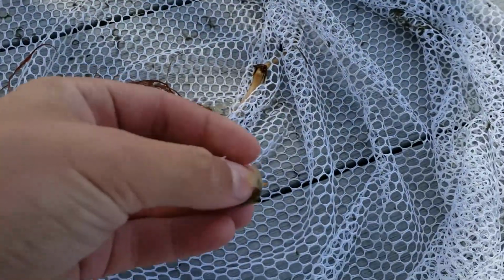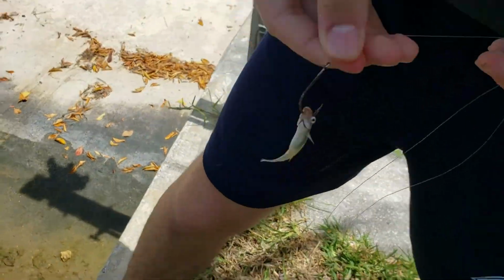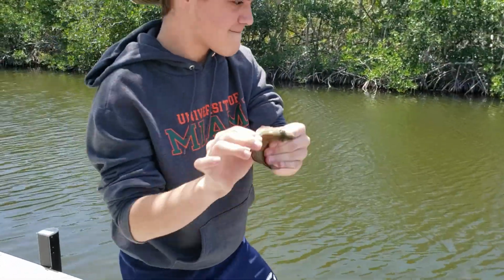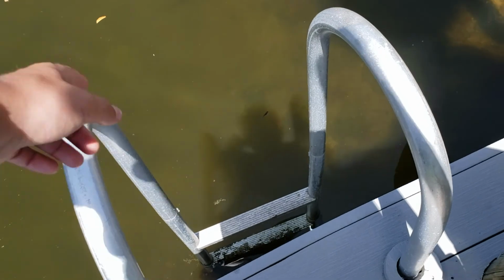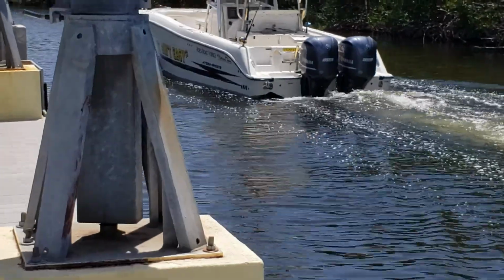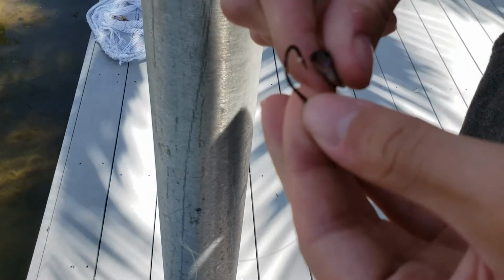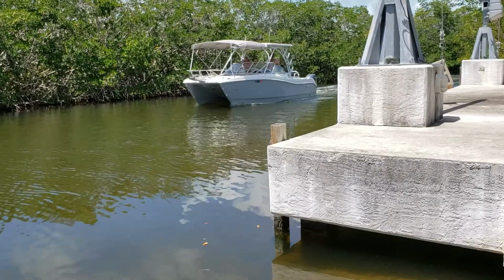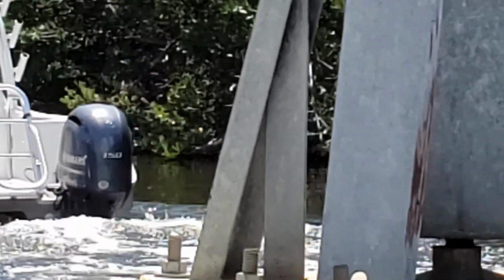Master Caster did an Oopsie? Ghost Fish in the water?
Keep coming for more!